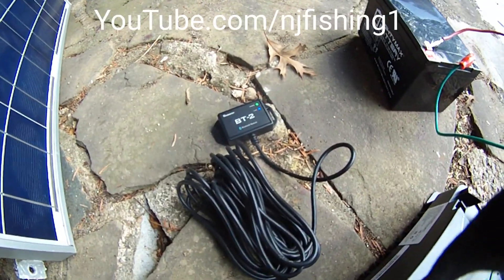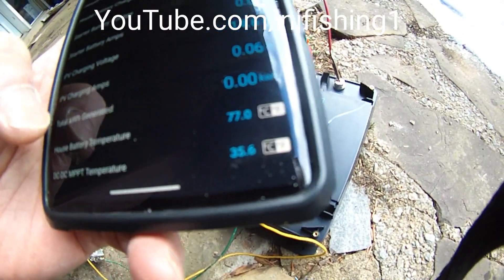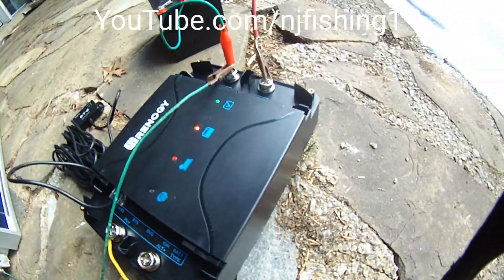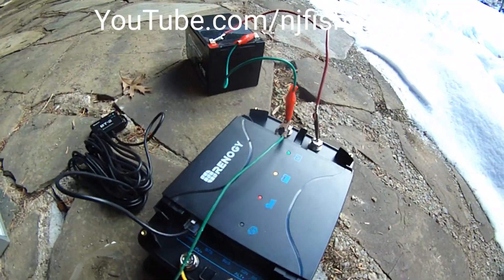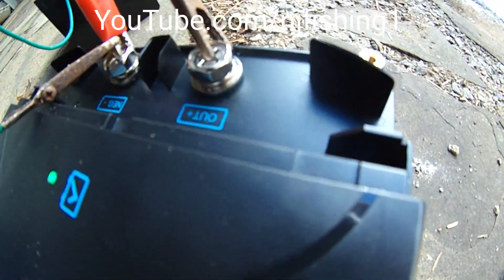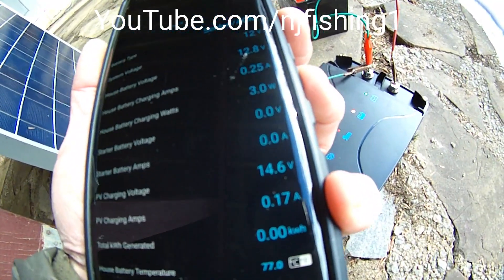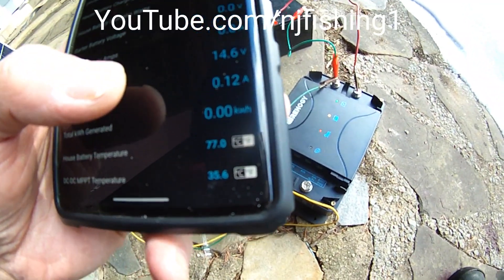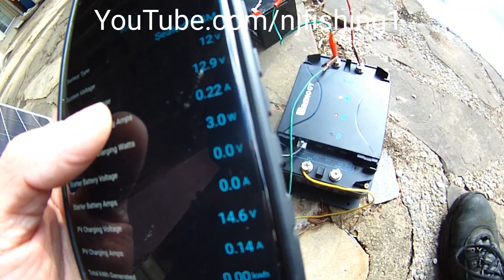testing Renogy 50 amp DC to DC charger with MPPT solar charge controller explained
1. 50 amp DC to DC battery charger with MPPT solar charge controller (2 in 1)
2. BT-2 blue tooth link to cellphone
3.